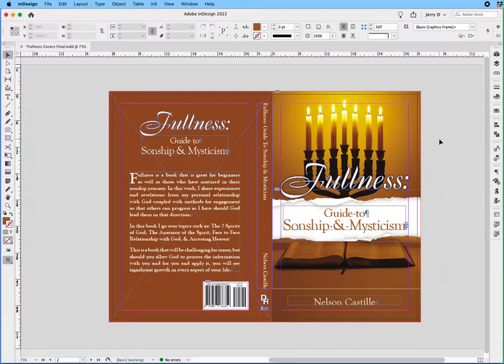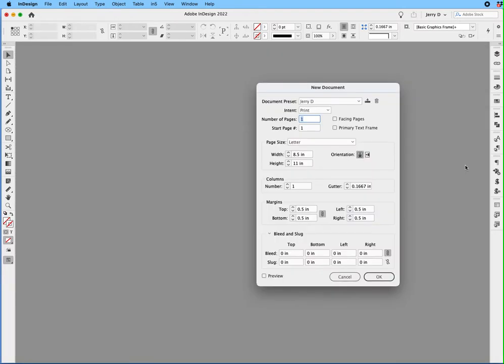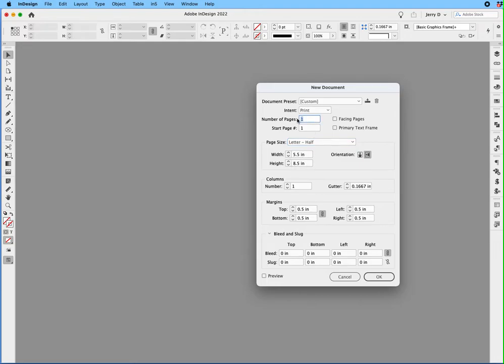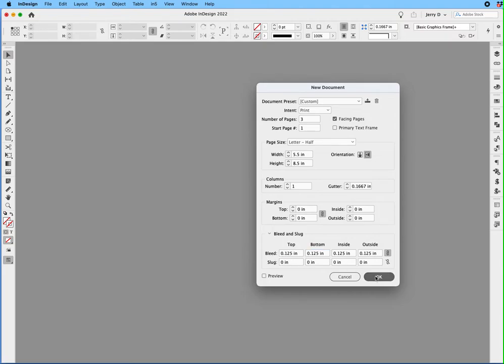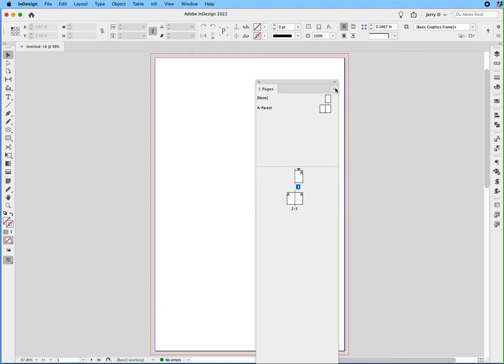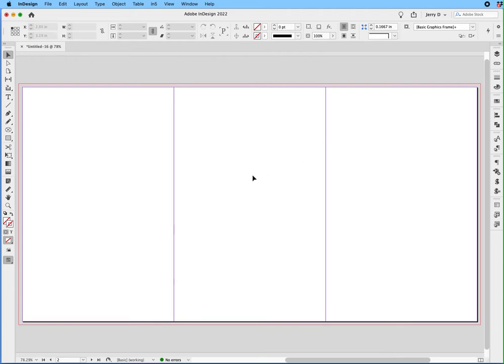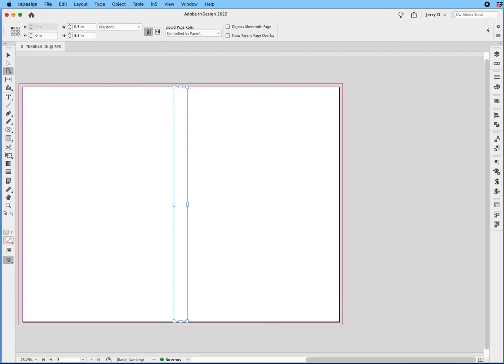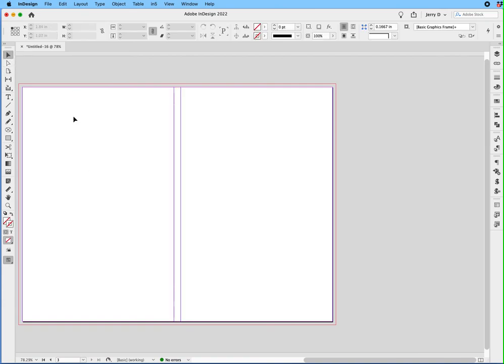Book Cover Layout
How to quickly layout a book cover template in InDesign which includes a back cover, spine and front cover.